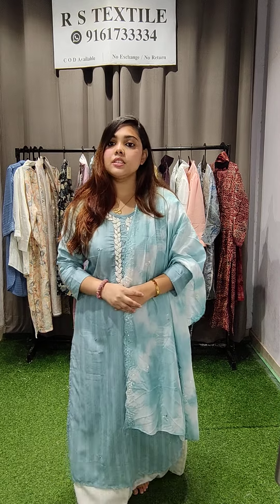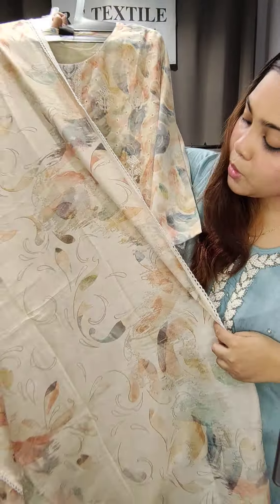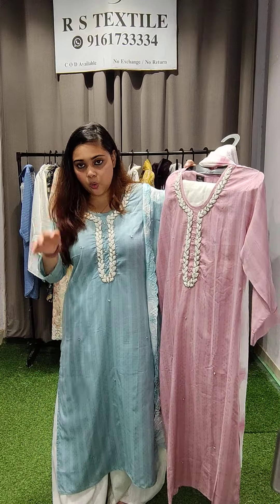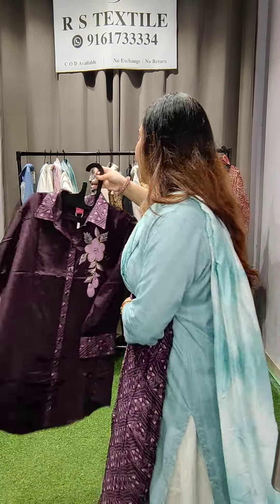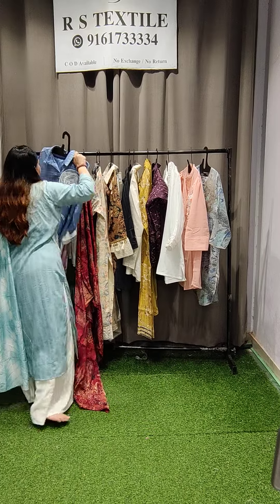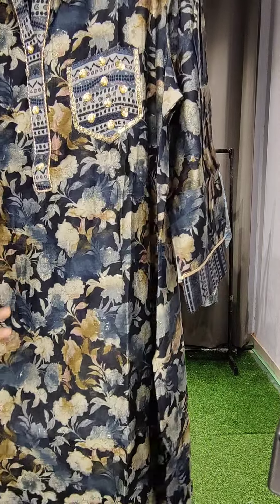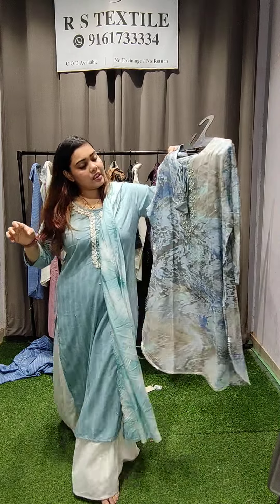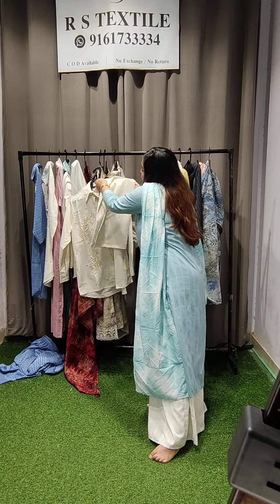PREMIUM COTTON DESIGNER COLLECTION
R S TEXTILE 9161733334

 Follow this link to view our designer collection.

 Pakistani Design

 Lucknowi Chikankari